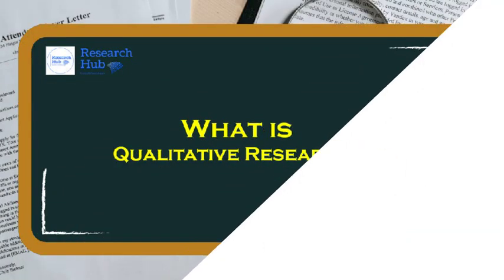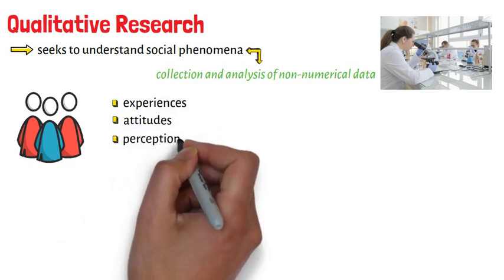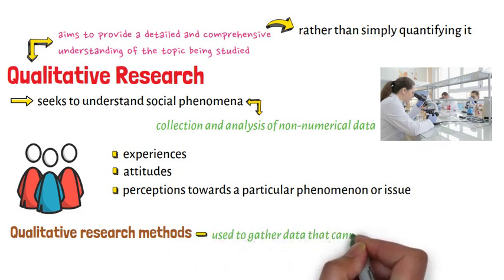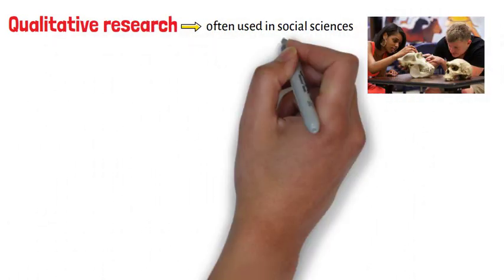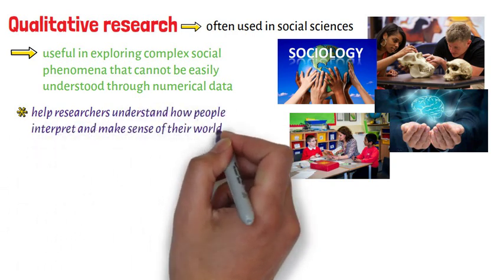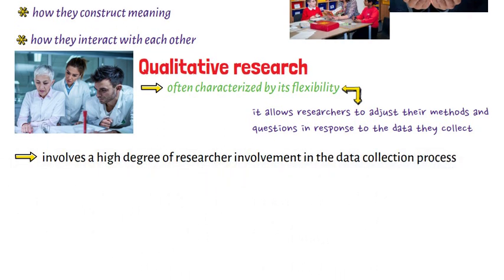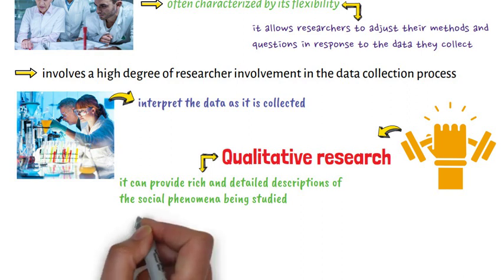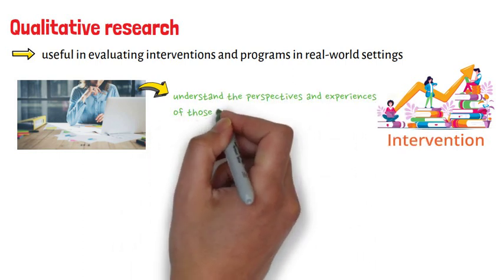What is Qualitative Research - Practical Research 1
This video lecture discusses the meaning, nature, and dynamics of qualitative research. It specifically addresses the question, "What is Qualitative Research?"